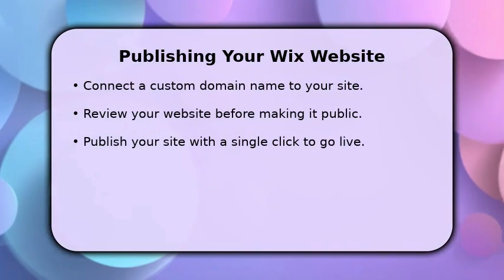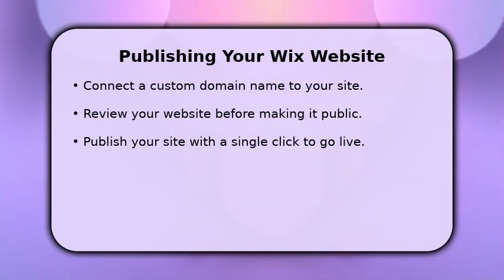How to Use Wix to Design a Website (The Only Way)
▸ (x) Learn how to create a professional website using Wix, a popular website builder. In this video, we'll cover the step-by-step process of designing a website from scratch. From choosing a template to adding content and publishing your site, we'll show you everything you need to know.

Wix website design, how to use Wix, Wix website builder, designing a website with Wix, Wix tutorials, website creation, online website building, Wix website templates, building a website with Wix